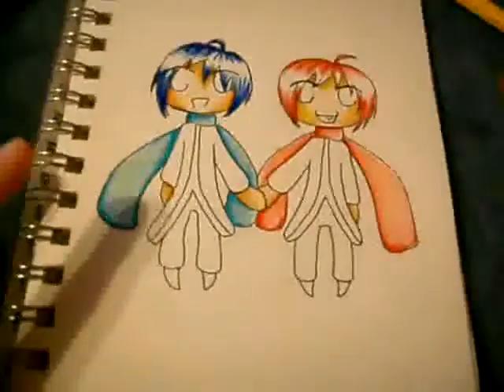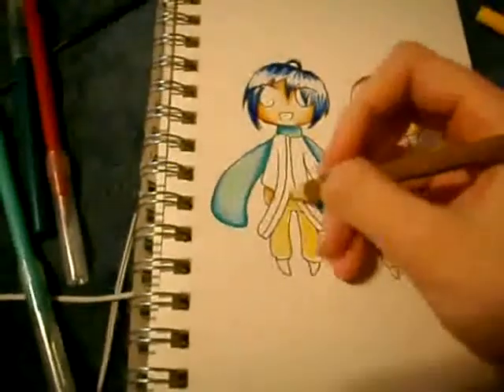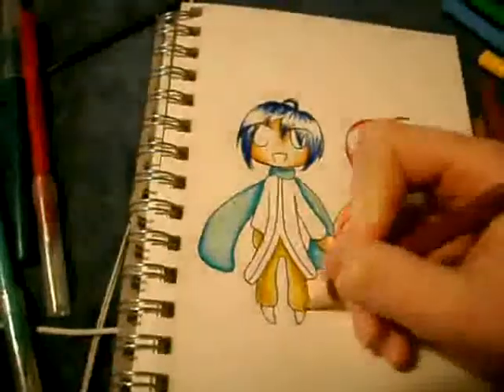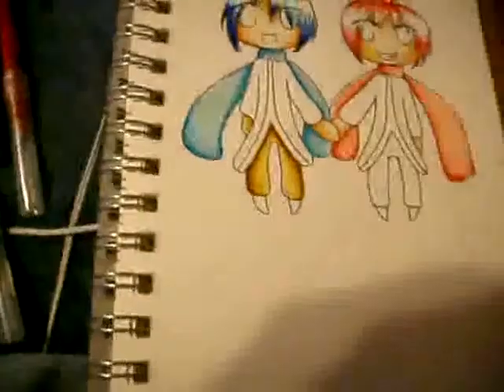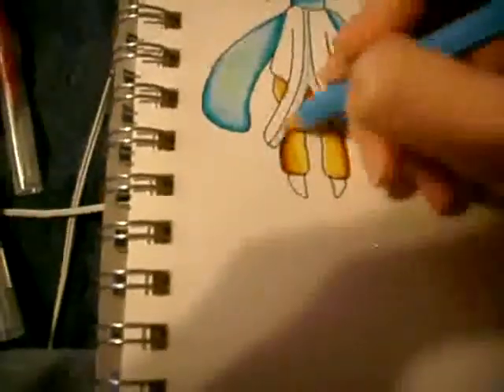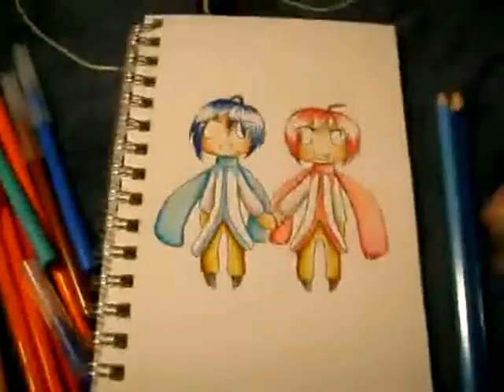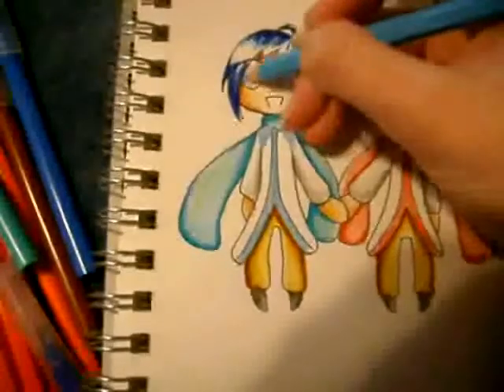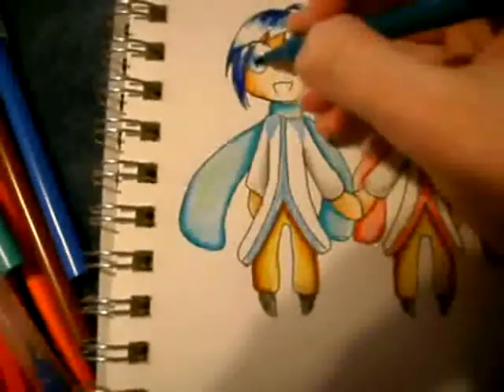Traditional tutorial part 2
I was requested by a "lovely lady" XD to do a tutorial on how I do my traditional art. Here is part two of the drawing. It can be seen on my DA Account